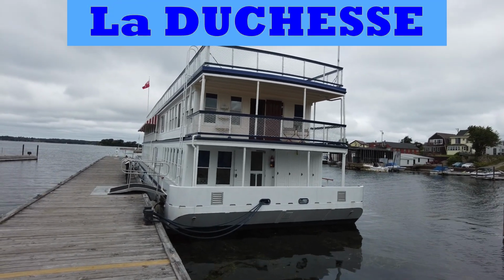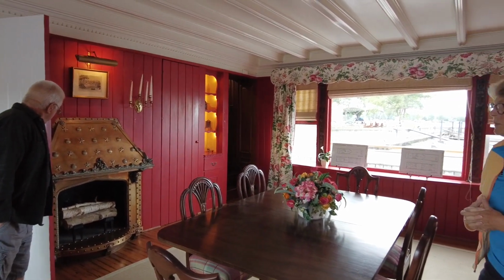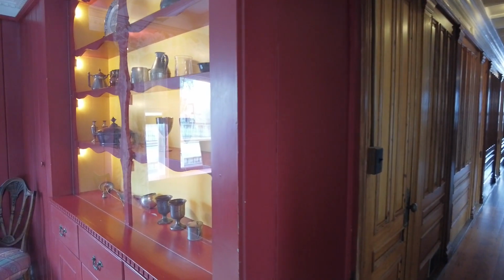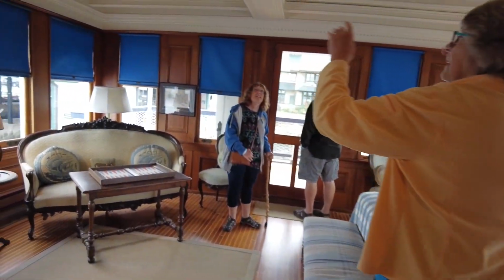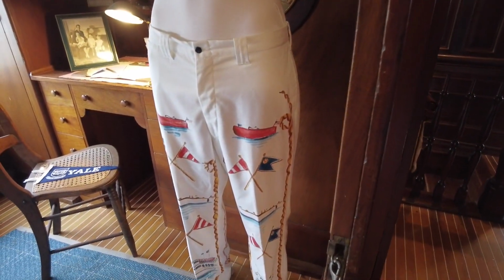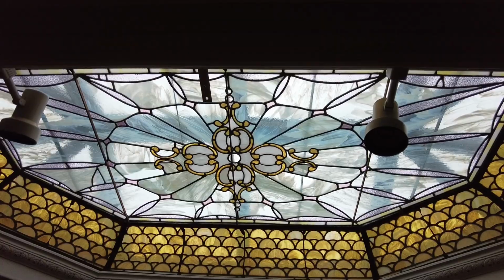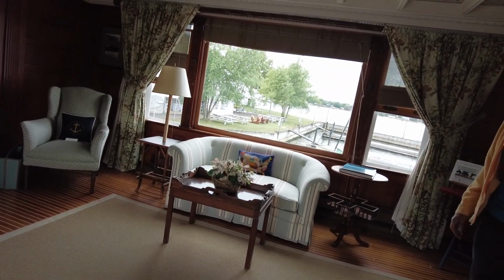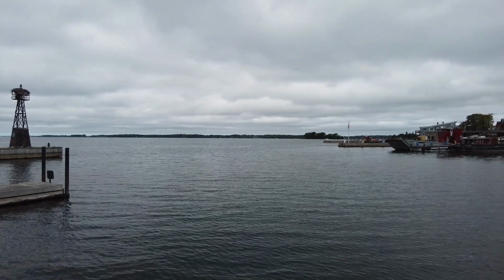La Duchesse: A luxurious Victorian Houseboat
Ultra-Elegant Gilded Age houseboat owned by the Rand Family.